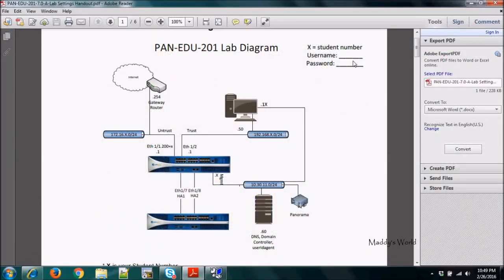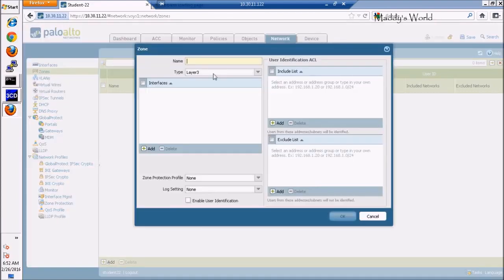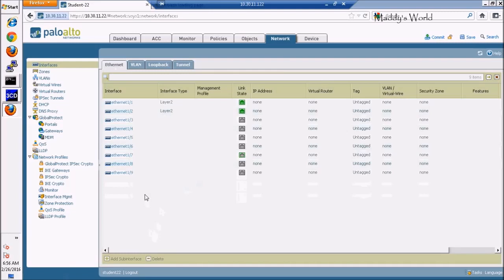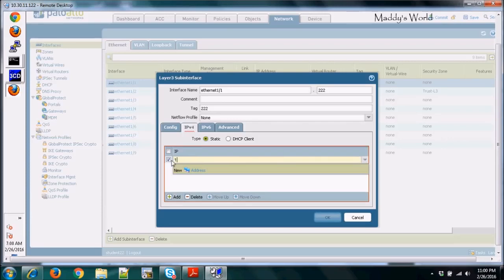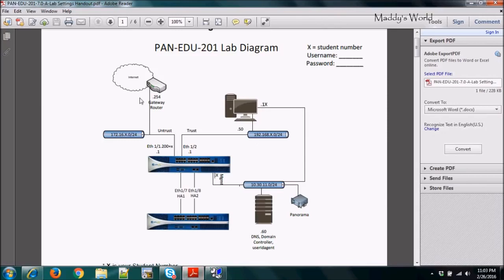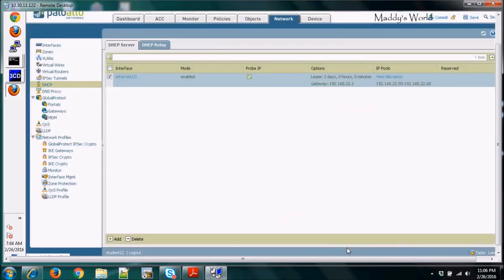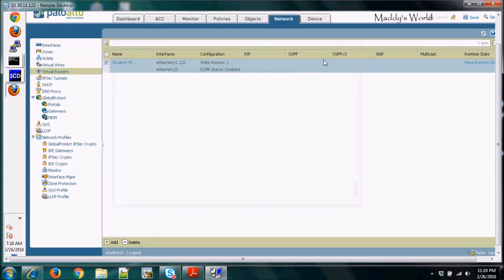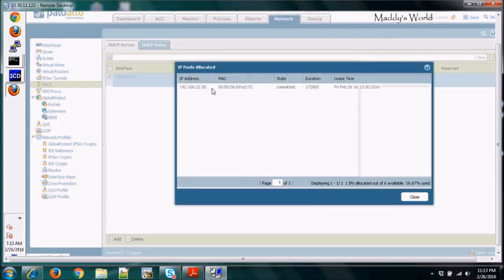1. Firewall : Palo Alto Networks : Initial Configuration (for beginners)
Firewall : Palo Alto - Basic Configuration

This post aims to give an introduction to configuring Palo Alto Networks firewall for initial deployment as it is for beginners, I would like to cover the following topics;

Configure management interface settings (i.e IP Address, default gateway) via console
Assign IP addresses to ethernet interfaces and default gateway
Configure NAT and Security Policies to allow Internet access to internal clients.